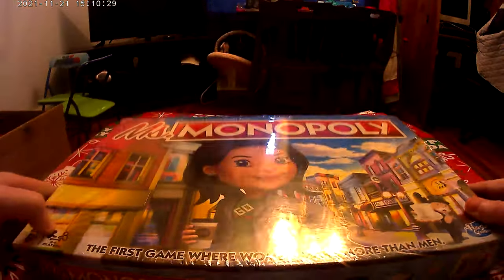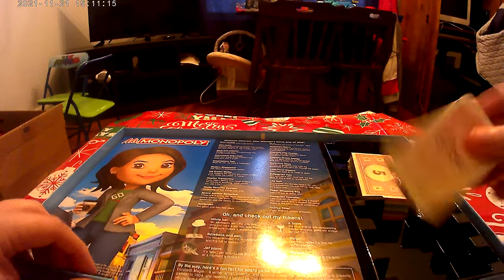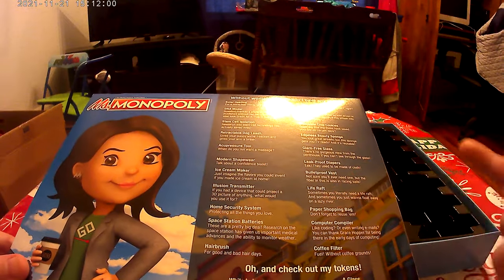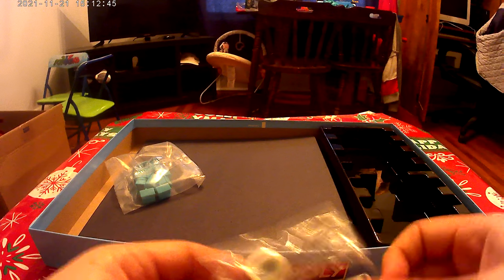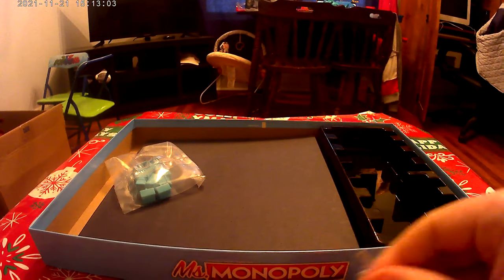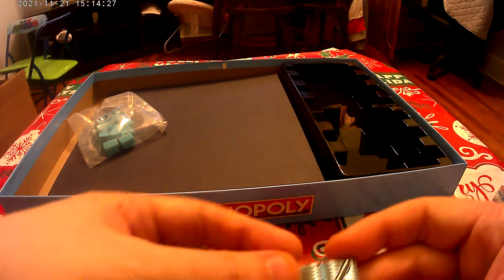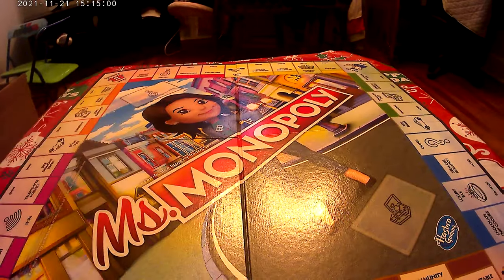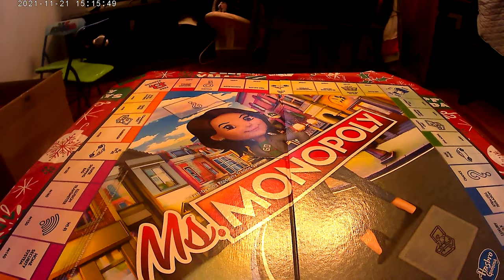Unboxing Ms.Monopoly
Unboxing my Ms.Monopoly board game